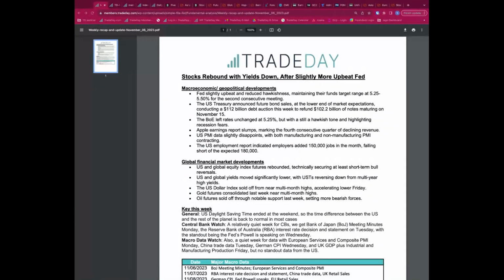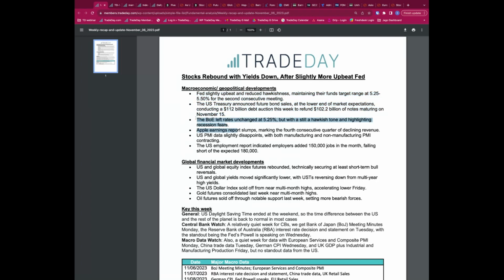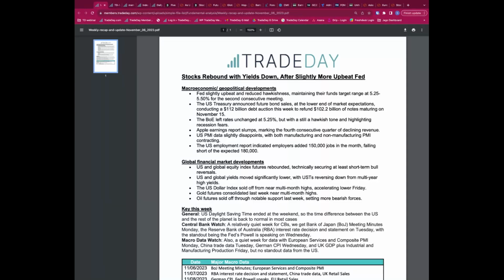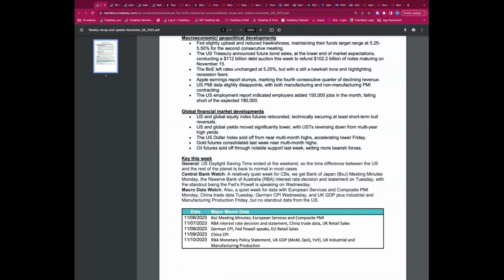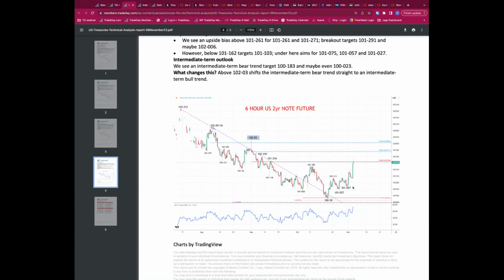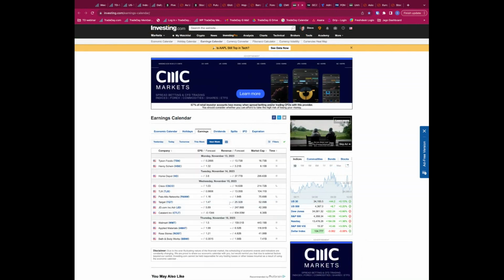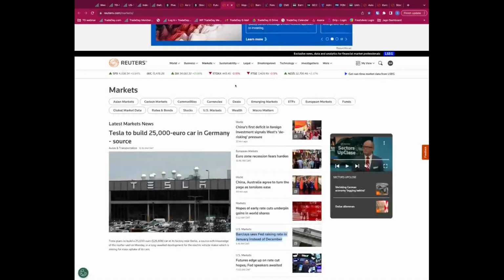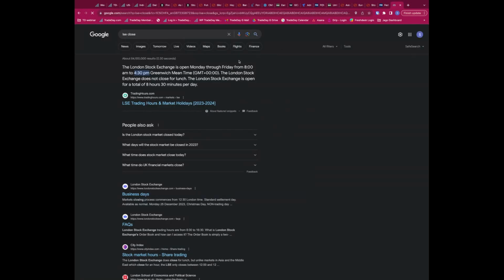Daily Webinar: 6 November 2023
Bull vs Bear Daily Webinar: 6 November 2023 Futures and forex trading contains substantial risk and is not for every investor. An investor could potentially lose all or more than the initial investment. Risk capital is money that can be lost without jeopardizing ones’ financial security or life style. Only risk capital should be used for trading and only those with sufficient risk capital should consider trading. Past performance is not necessarily indicative of future results.